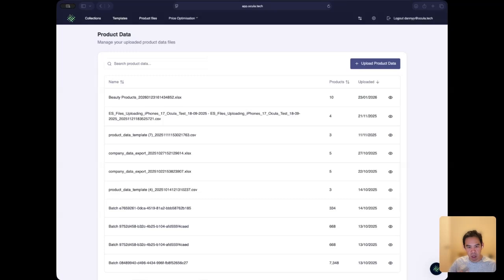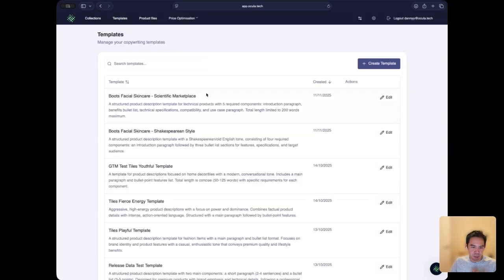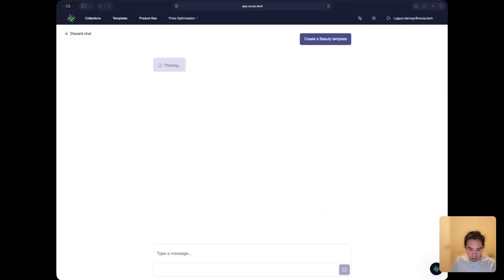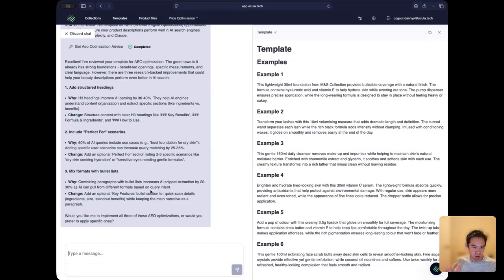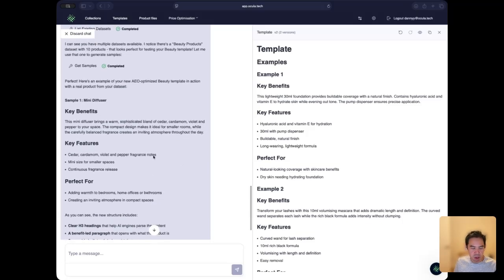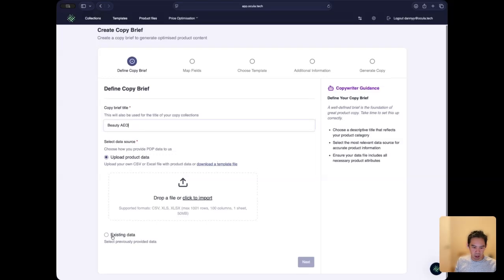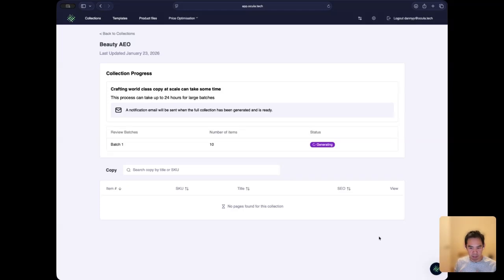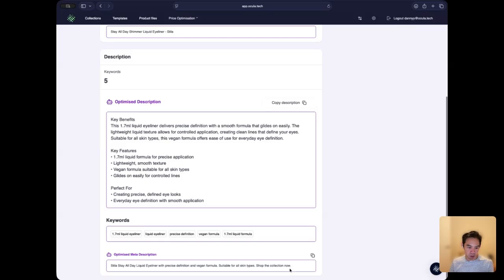Product Demo | How ecommerce retailers can automate their entire product copy workflow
Copywriter by Ocula is an AI agent that automates time-consuming copy and data workflows for large e-commerce retailers. Ocula ensures that products have the right attributes and the right metadata, while generating consistent, channel-optimized copy at scale.

This demo walks through these core functionalities.